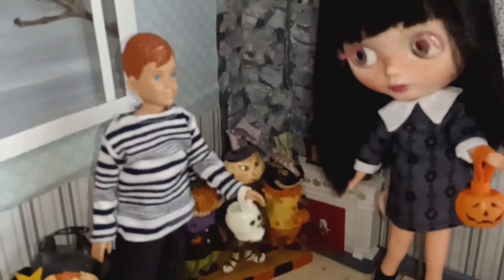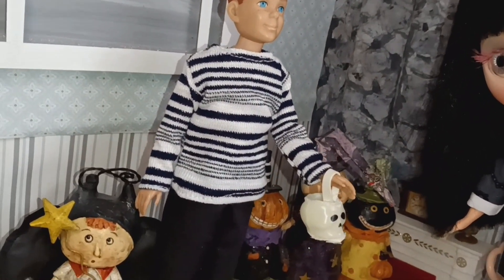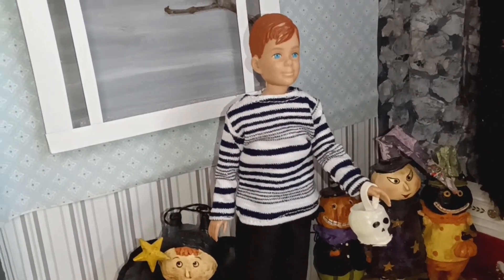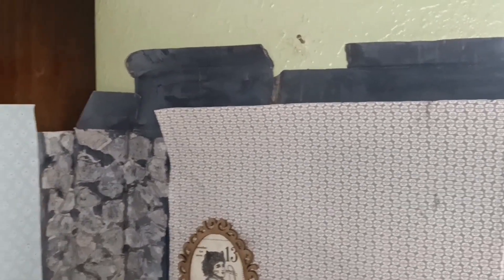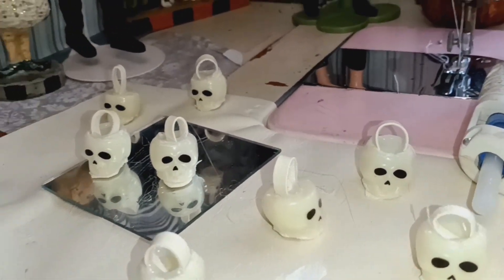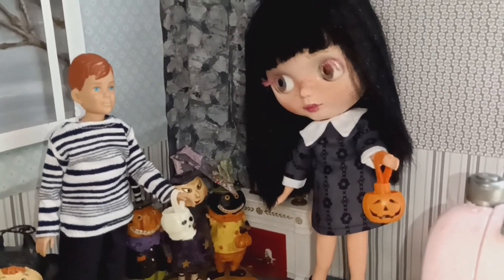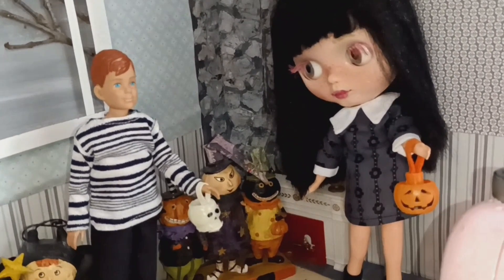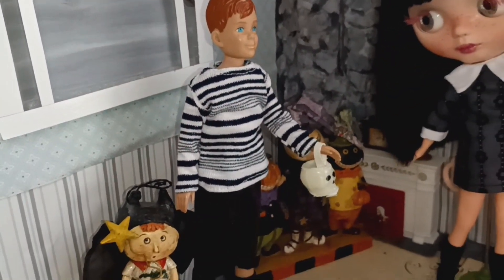New Halloween items Adams Family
New Pugsley Adams doll clothes made with micro stripes just like the one in the latest Adams series.

In addition to Pugsley's new outfit are the ghost Trick or Treat pails.